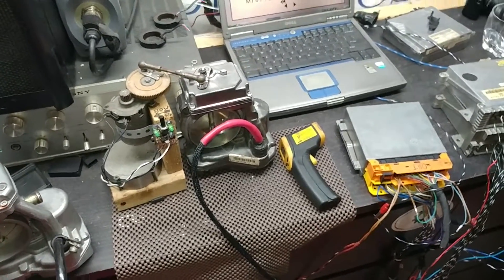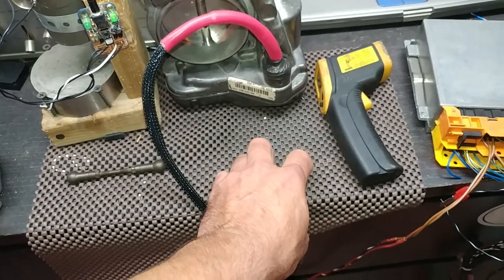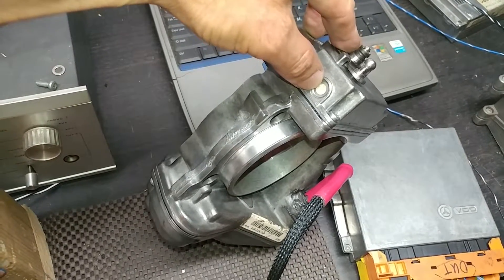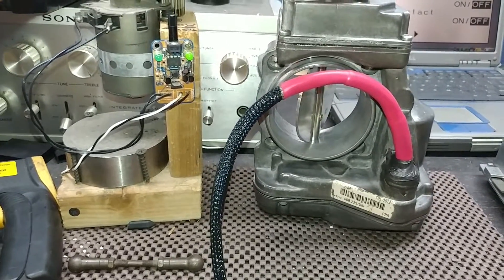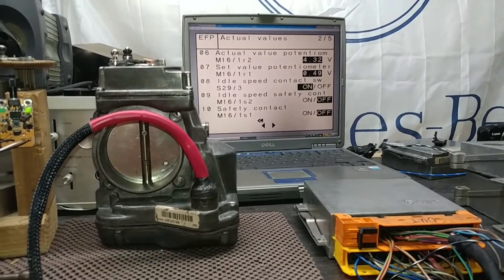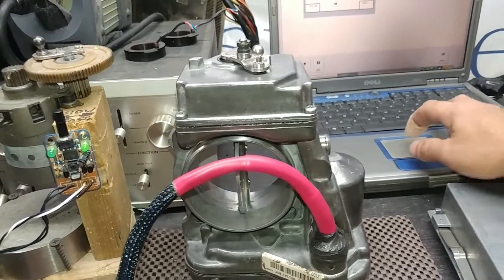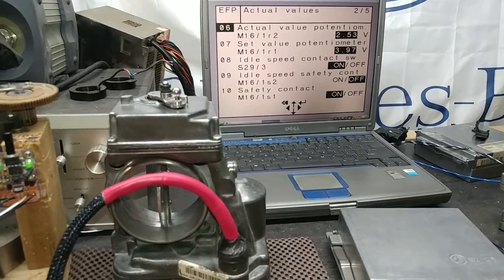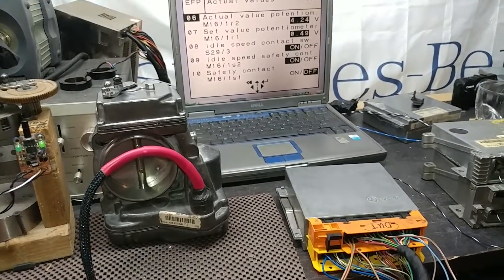Mercedes W140 throttle body and Egas module bench test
For Paulius in Lithuania

Bench testing both units after throttle body repair.